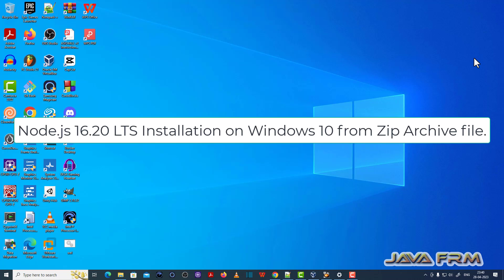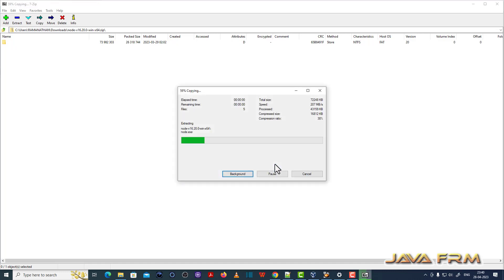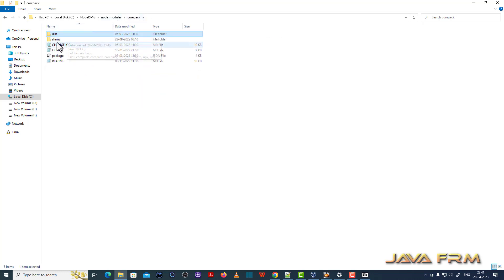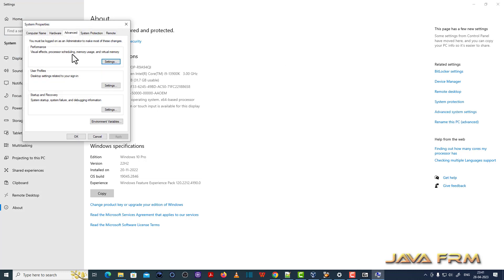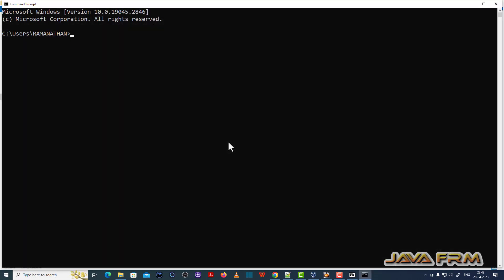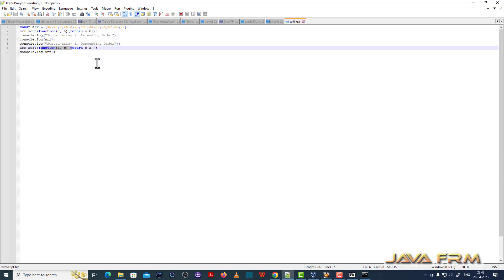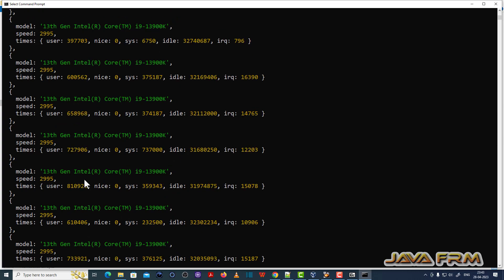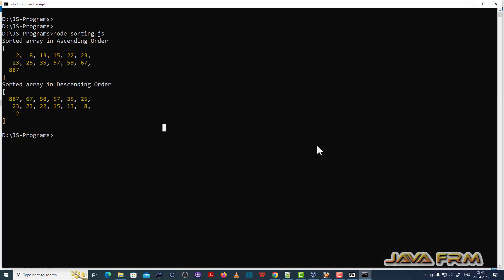How to install Node.js 16 LTS on Windows 10/11 from zip archive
In this video we are going to see How to install Node.js 16.20 on Windows 10 from Zip archive file and run some sample programs.

You can download Node.js from

Node JS program that prints the Operating System details and Machine Information.

IMPORTANT NOTE on SOURCE CODE: only source code that are acceptable by the youtube description box will be displayed.

Node JS program that sorts the array of numbers and print in ascending order and descending order.

SOURCE CODE STARTS HERE
const arr = [35,13,8,25,2,15,887,23,58,23,57,22,67];
arr.sort(function(a, b){return a-b});
console.log("Sorted array in Ascending Order");
console.log(arr);
console.log("Sorted array in Descending Order");
arr.sort(function(a, b){return b-a});
console.log(arr);
END OF SOURCE CODE